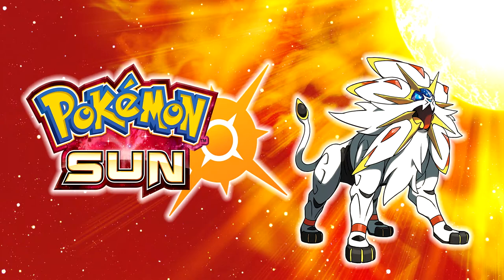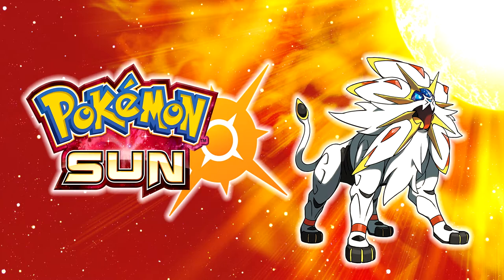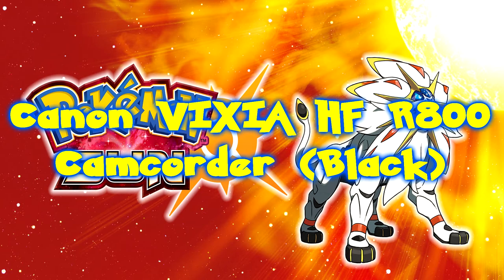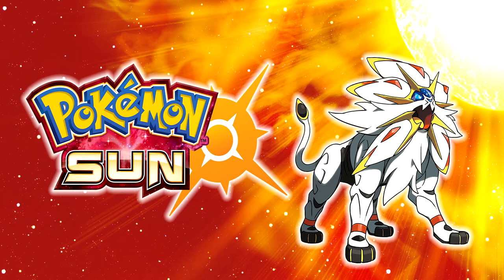(8-27-21) My Next Project On My Channel Will Be... | GiantGrotle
I announce my next project that will be on my channel.